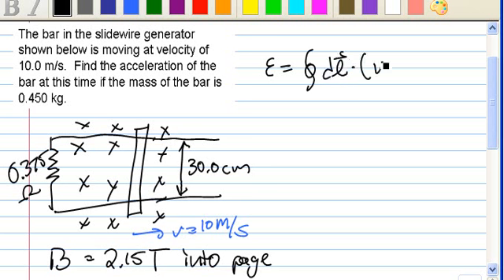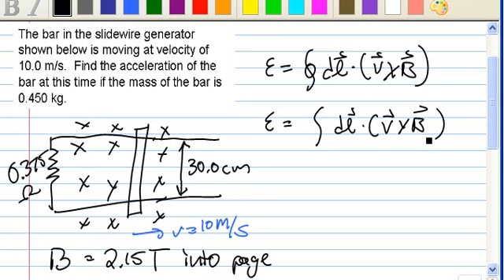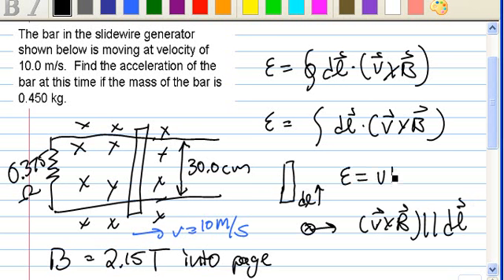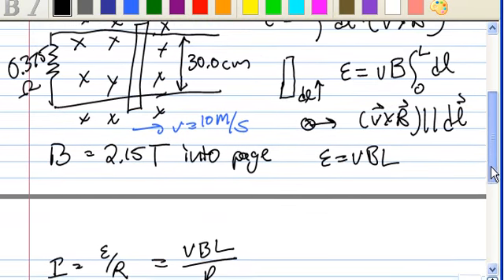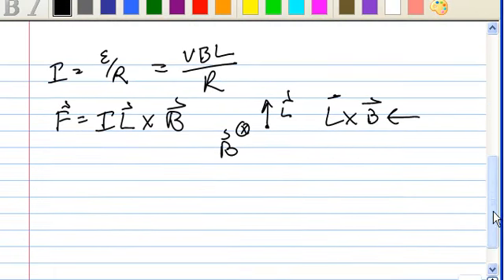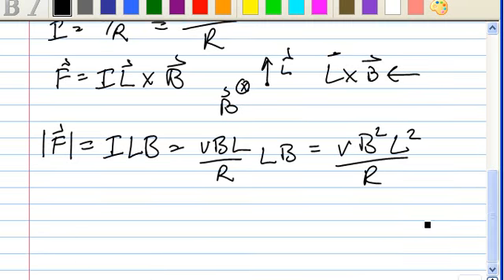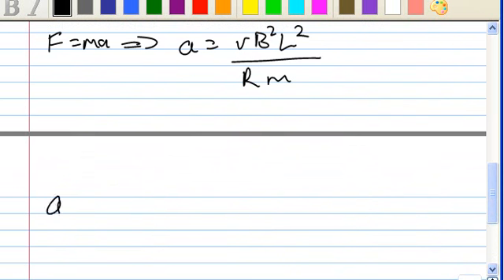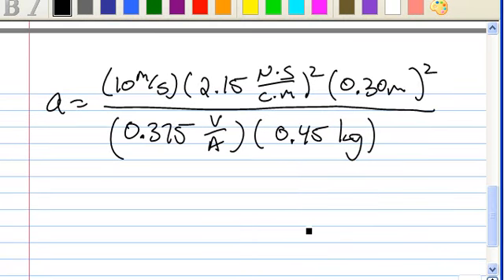PH142 Midterm IIIA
Calculate the deceleration of a slidewire generator bar